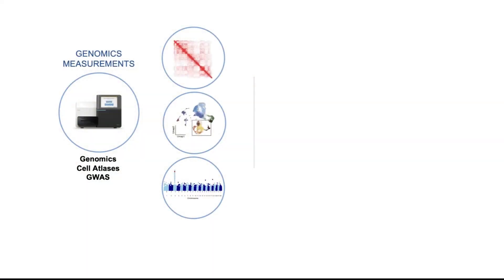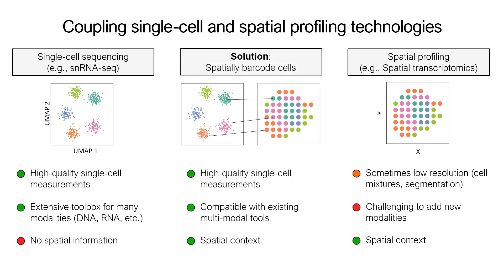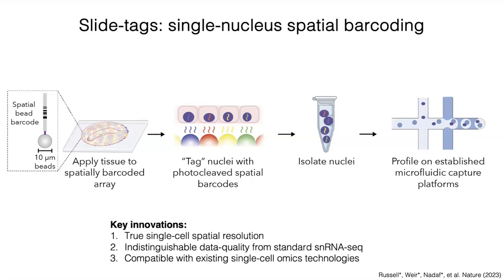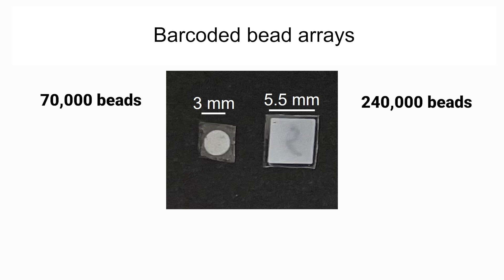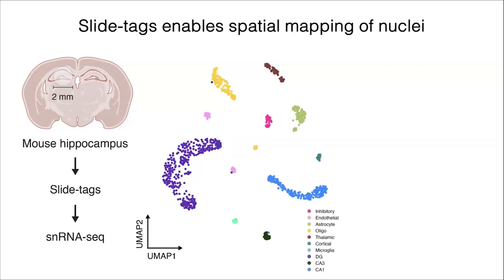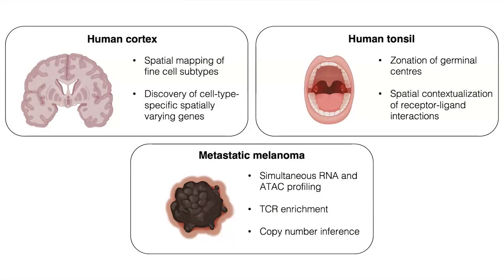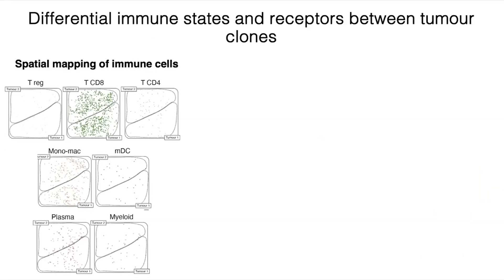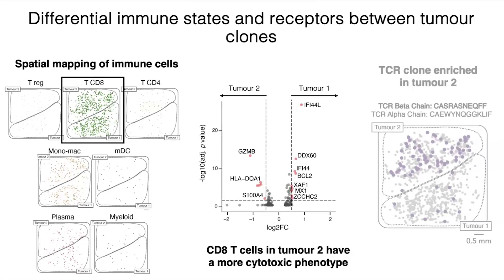Slide-tags Enables Single-Nucleus Barcoding for Multimodal Spatial Genomics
Combining the high-quality and high-throughput quantification of single-nucleus genomics measurements with the spatial context of tissue measurements comes *Slide-tags* , an innovative method in which single nuclei in intact tissue sections are tagged with spatial barcode oligonucleotides derived from DNA-barcode beads of known position. Hear from Andrew Russell, Jackson Weir, Naeem Nadaf, and Fei Chen of Broad Institute of MIT and Harvard as they describe the development and application of this impressive technology that only adds _10 minutes_ to existing single-nucleus RNA sequencing workflows.

*Code availability:*
Code for processing spatial sequencing libraries is available at GitHub